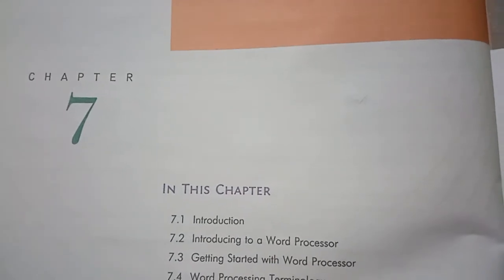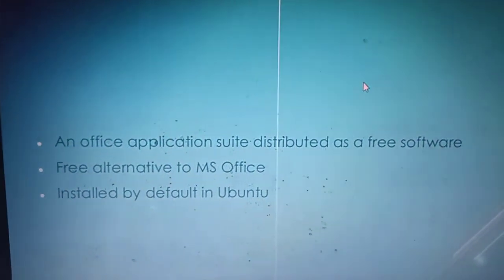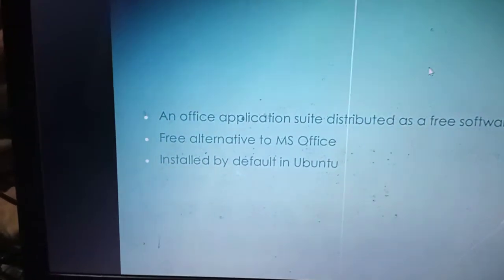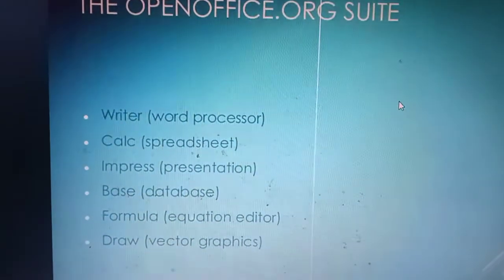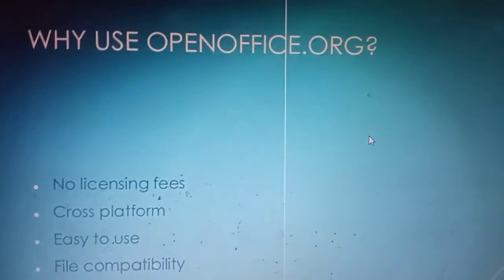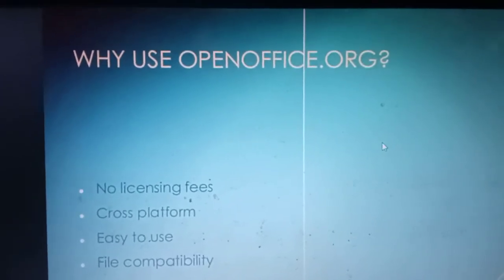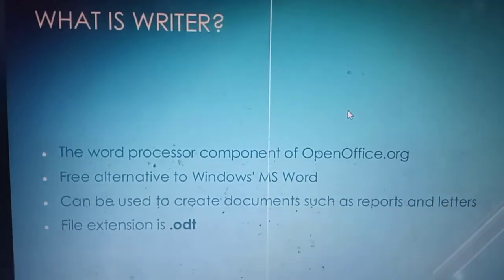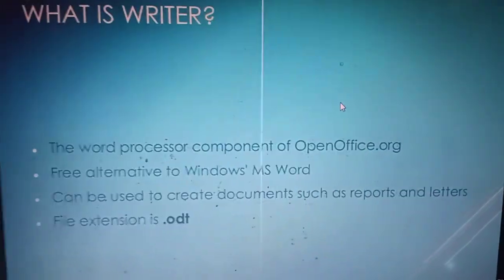OpenOffice. org Writter-1